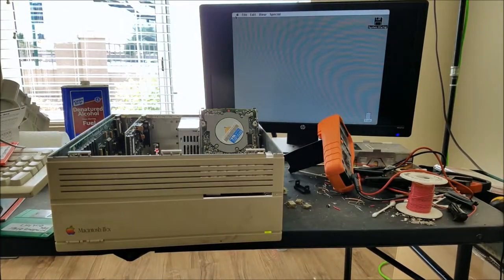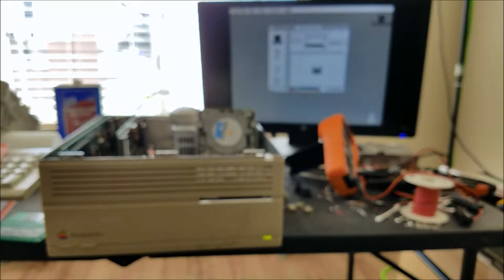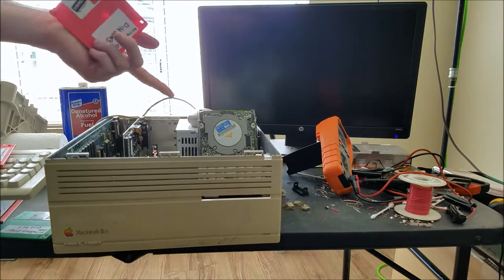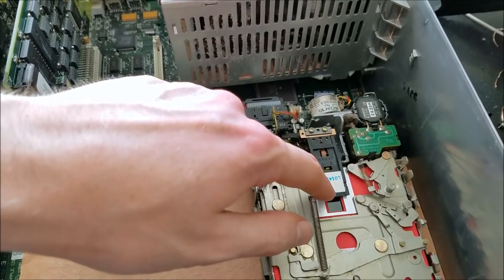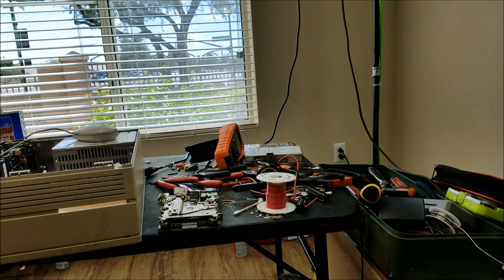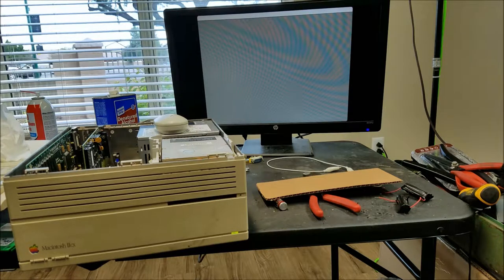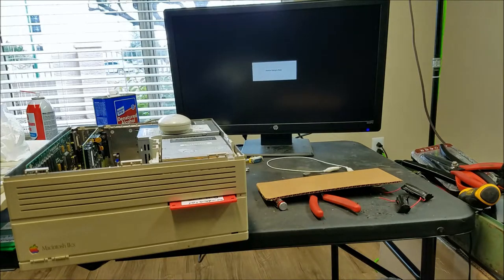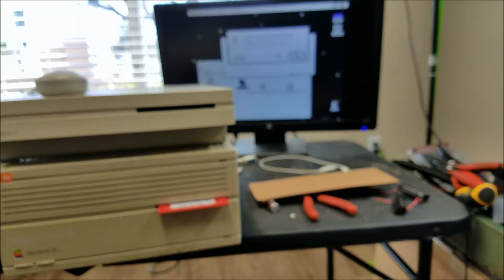Mac IIcx Part C: Making It Boot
Doing some more repairs and experiments to try to get the Mac IIcx booting